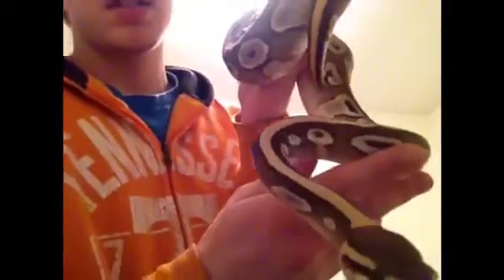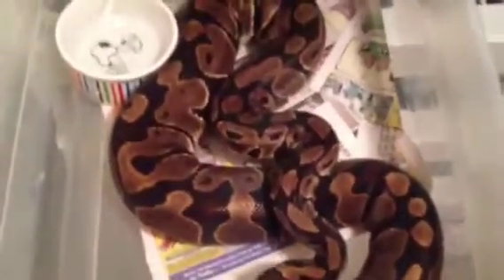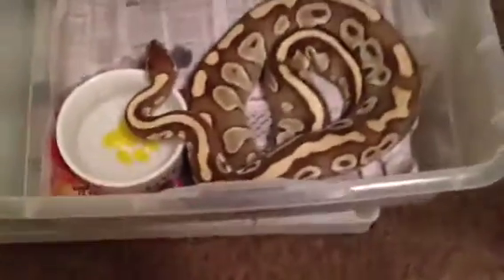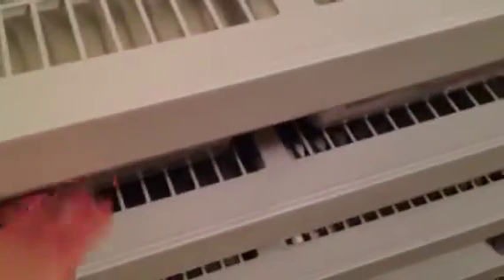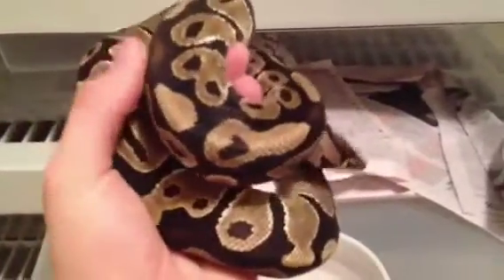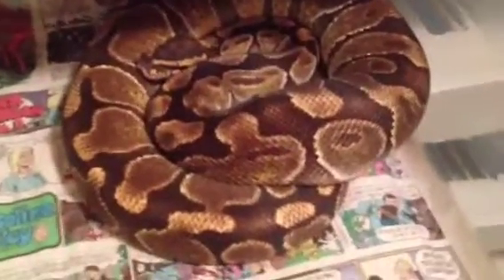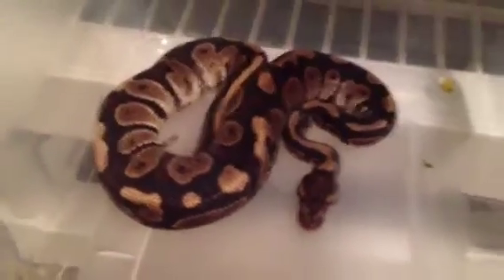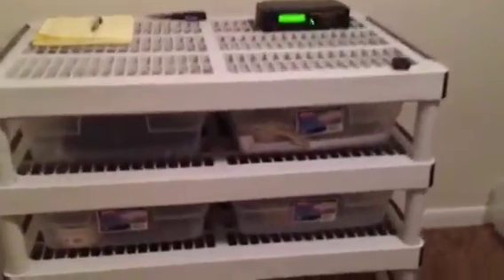Update: Collection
Showing all y'all the snakes I have now since I've first started